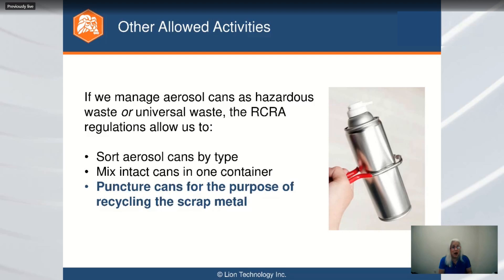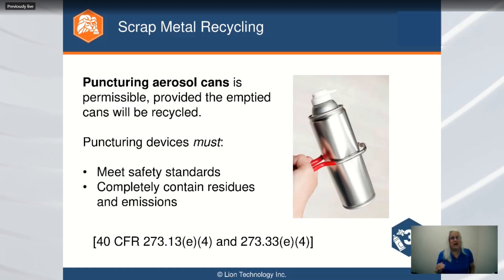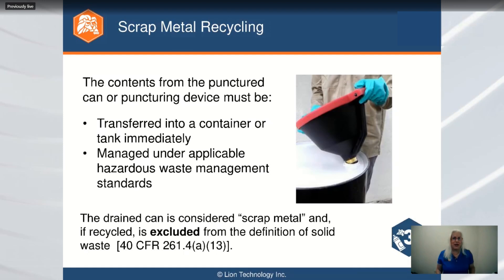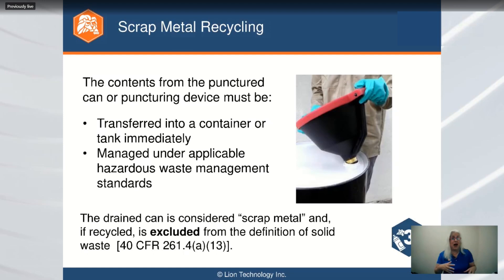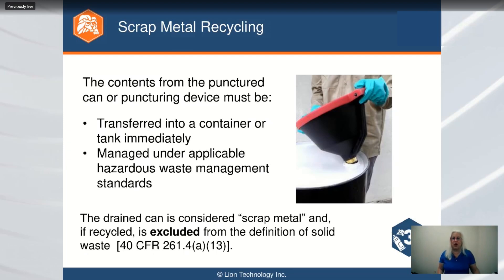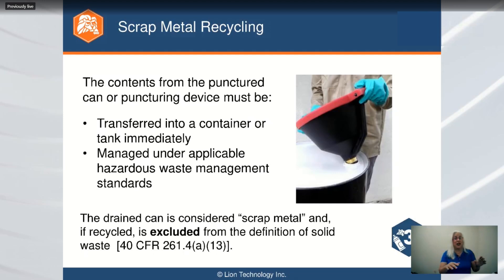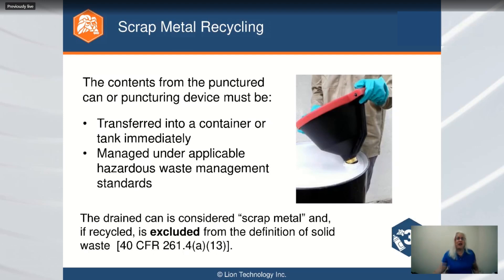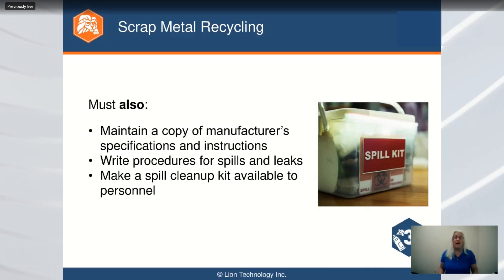How to Recycle Aerosol Cans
This clip covers how to recycle aerosol cans (like spray paints) that may be regulated as hazardous waste or universal waste per US EPA regulations. To recycle aerosol cans properly, or to dispose of aerosols, industrial or commercial facilities must know the RCRA hazardous waste (or universal waste) requirements.

Knowledge of the hazardous waste regulations (and effective RCRA training) are crucial for professionals looking for answers about how to recycle aerosol cans, or dispose of them in line with Federal and/or state environmental requirements.

Note: Don’t miss the warning about acutely hazardous wastes (“P-list”) and the RCRA Mixture Rule… It could save you, big time!

Key moments in this video:
0:46 US EPA requirements to use aerosol can puncturing devices
2:00 Managing contents emptied from aerosol cans
3:10 Importance of RCRA training to prevent accidents
3:49 Note on RCRA rules for satellite accumulation areas